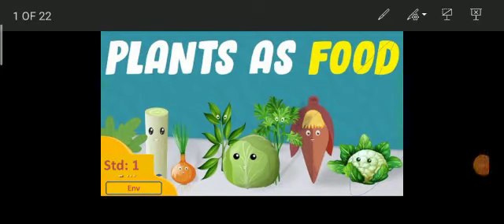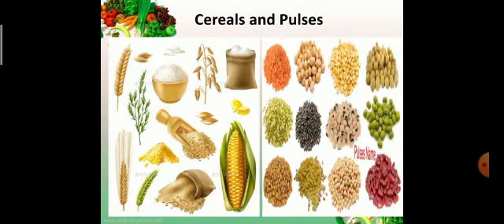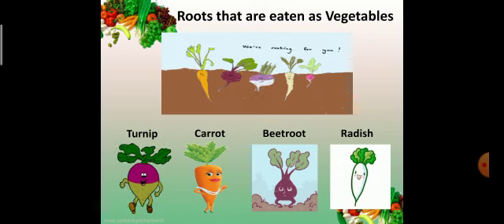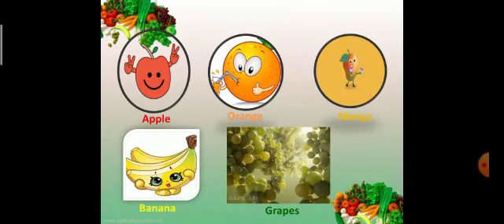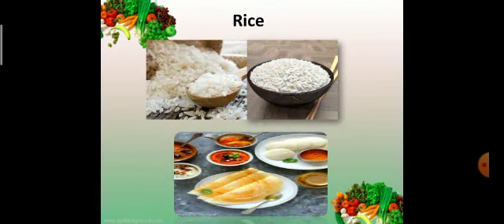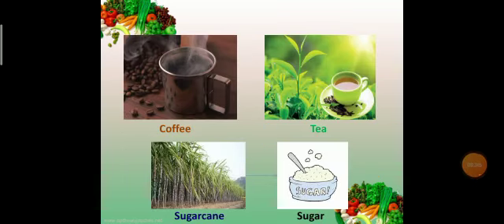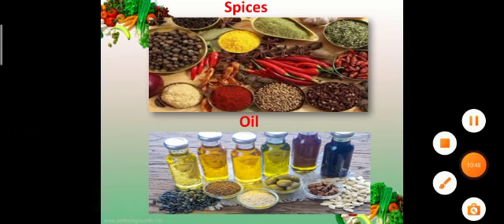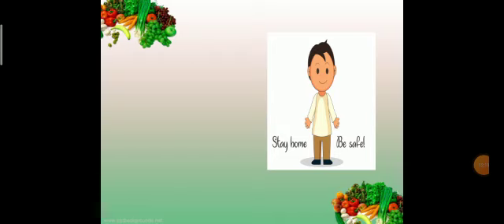Env For Class 1 | Ch:4 Plants as Food By Chhaya ms